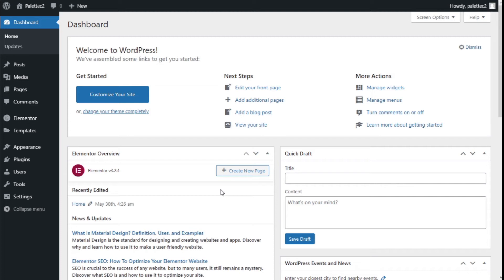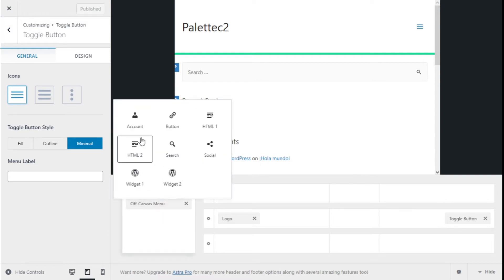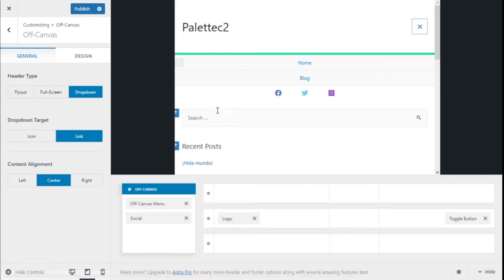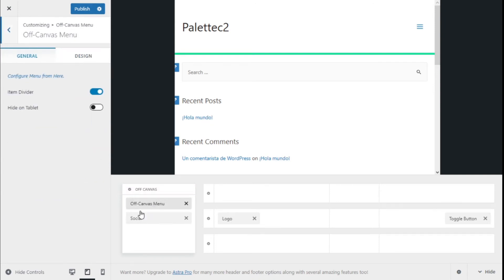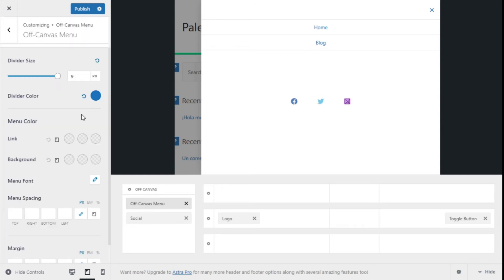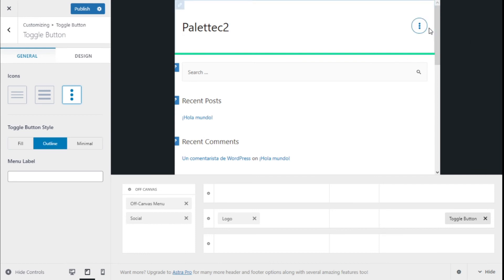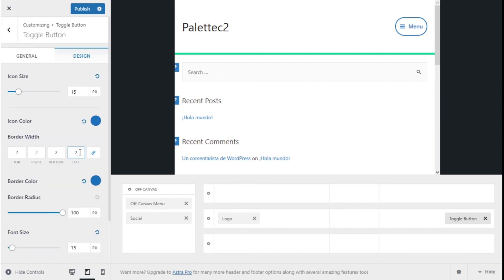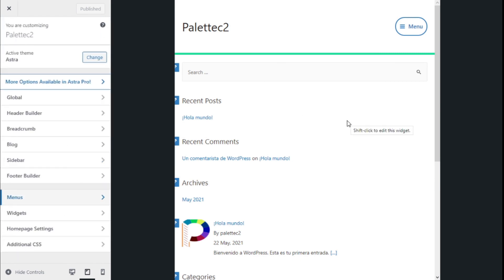How to Configure Astra Theme Off-Canvas Menu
Learn how to configure Astra Theme Off-Canvas Menu in your Wordpress website.